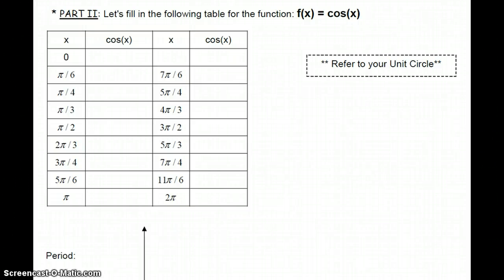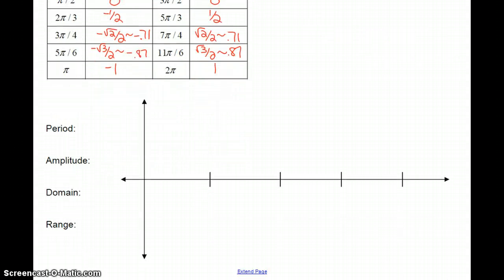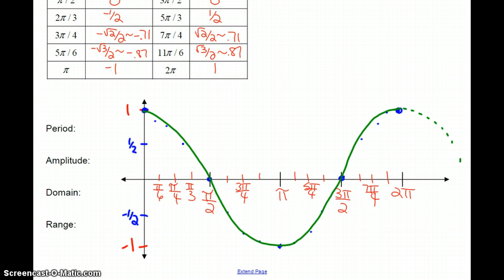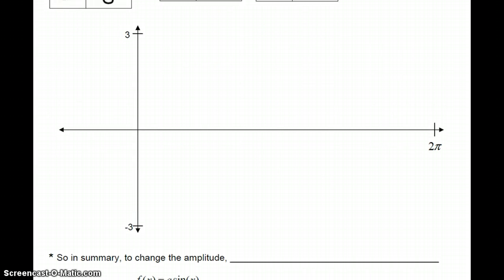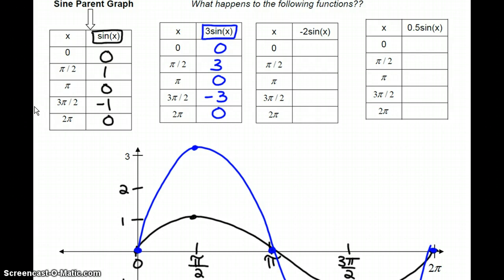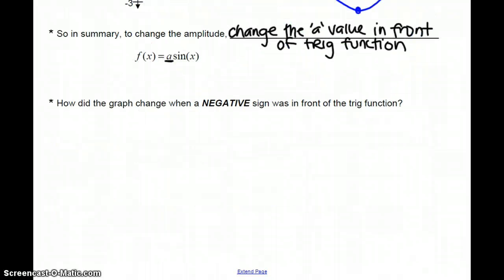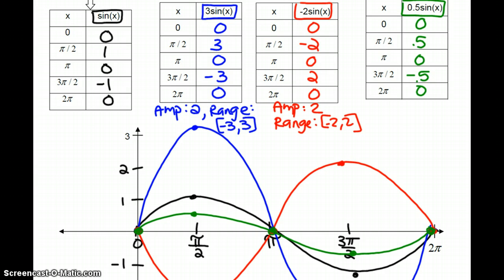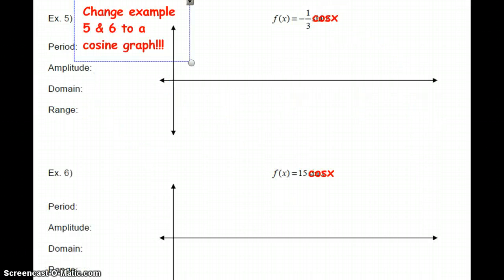Trig Graphing Day 1 Part 2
Cosine & Amplitude Changes